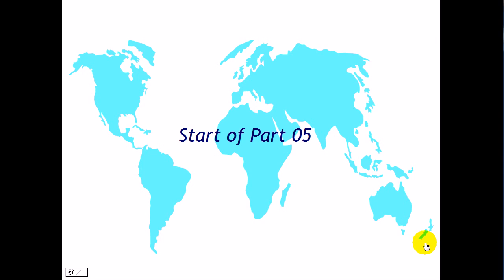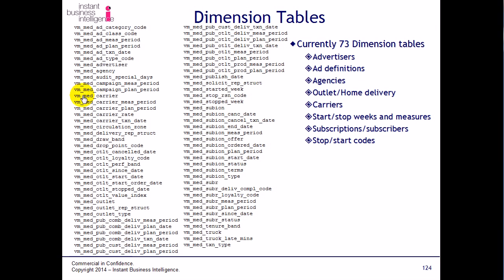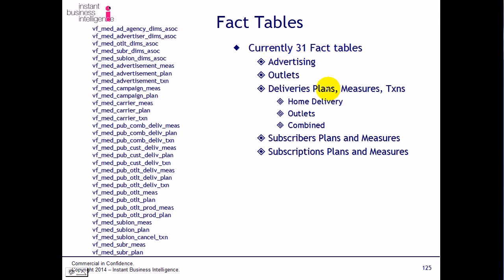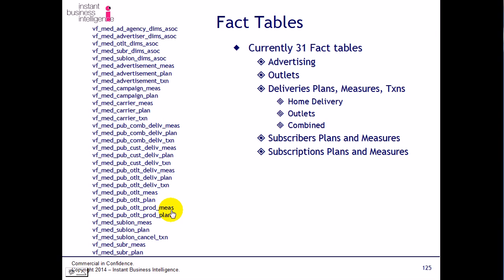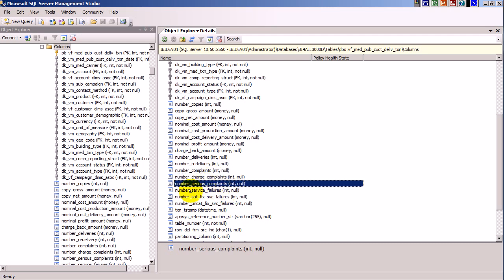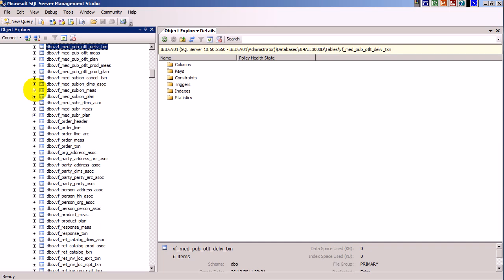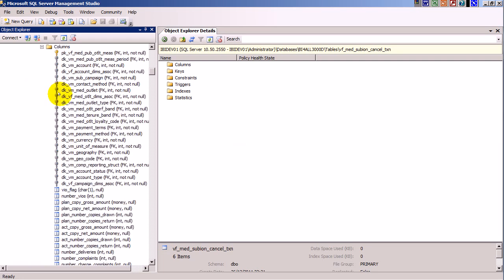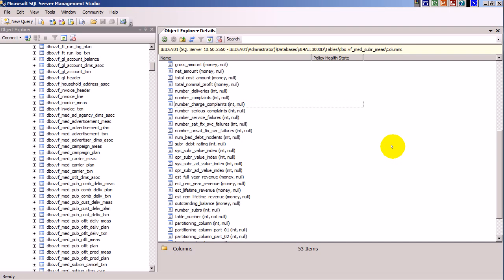IBI28 - BI4ALL Evaluation Workshop - Part-05 - 01